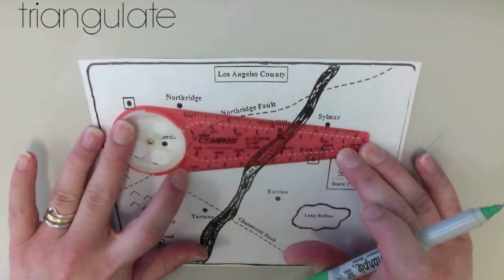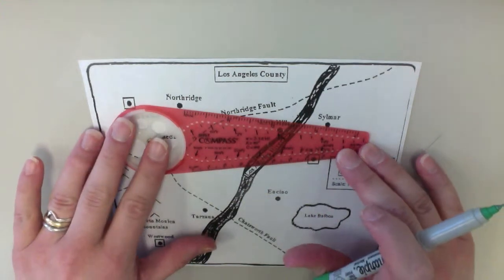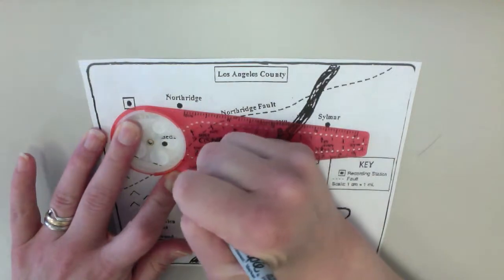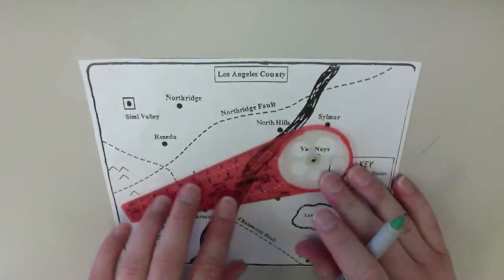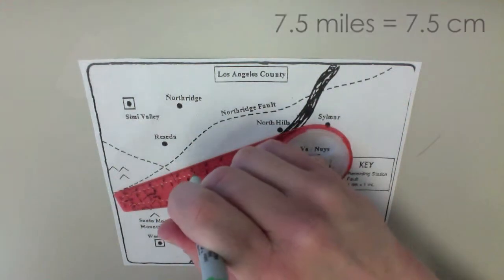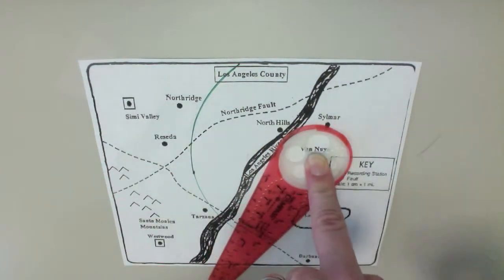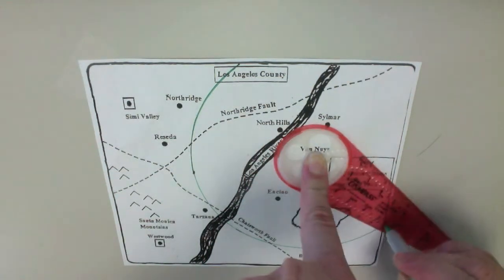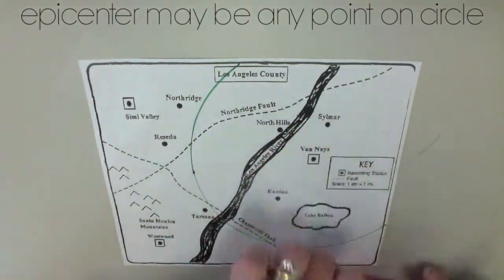Triangulation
Triangulation is a way of using data from three locations in order to locate the epicenter of an earthquake.